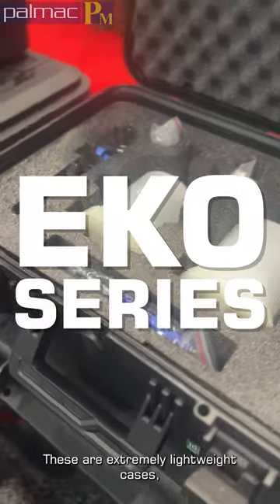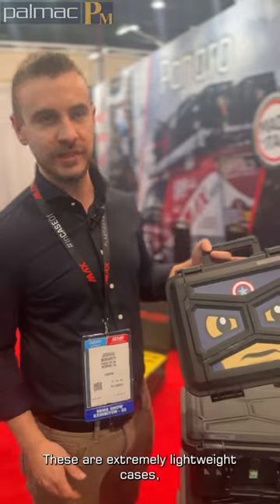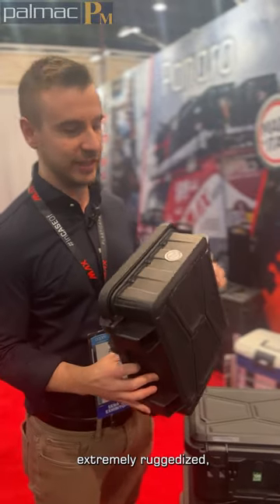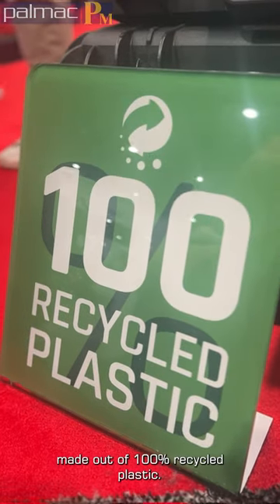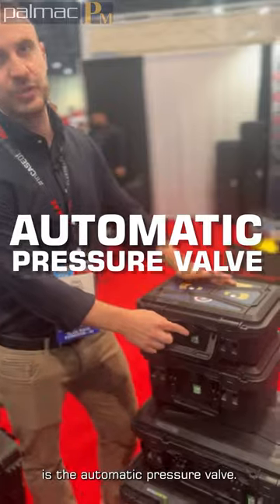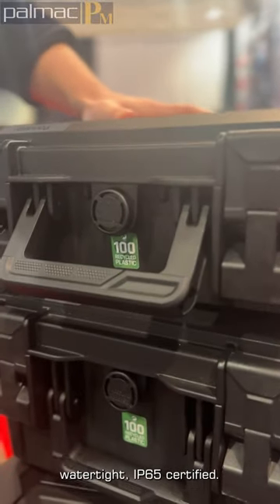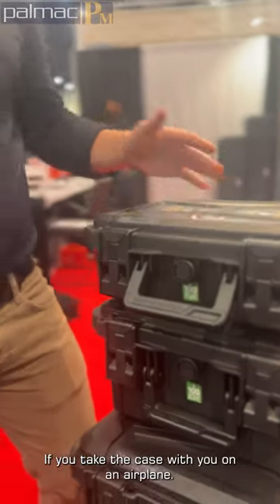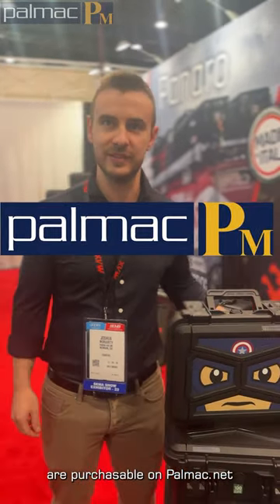Panaro EKO Series tool case at SEMA 2023